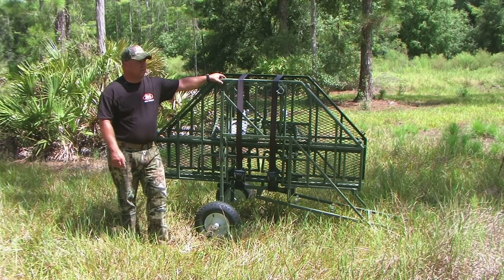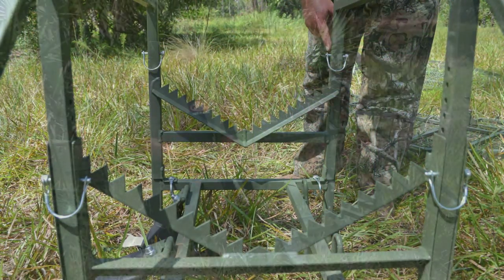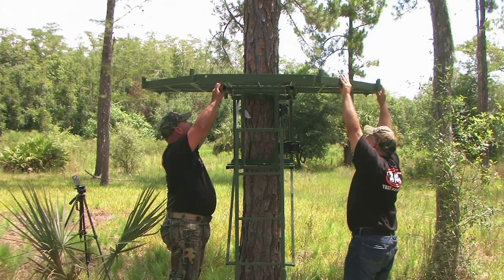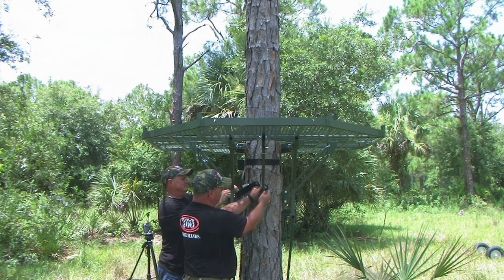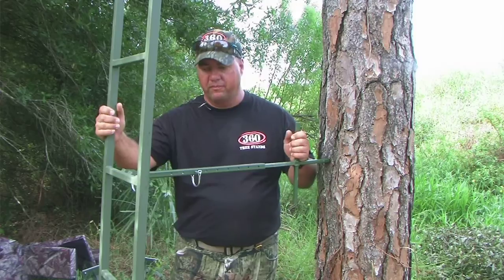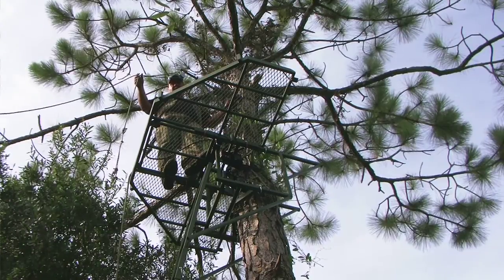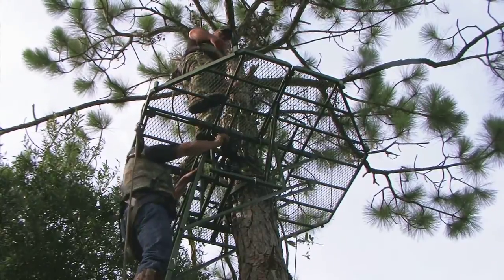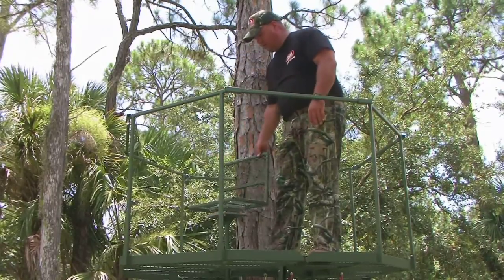360 Tree Stand Assembly Instructions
360 Treestands assembly instructions for the 6', 12' and 17' 360 degree Tree Stand. Also includes gun rail and seat installation.